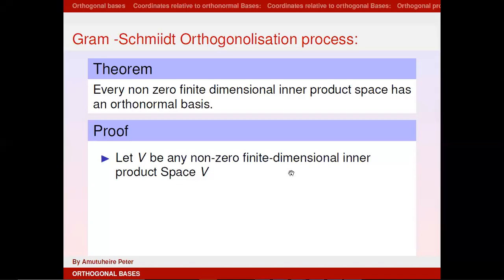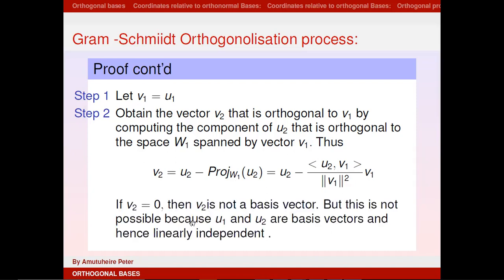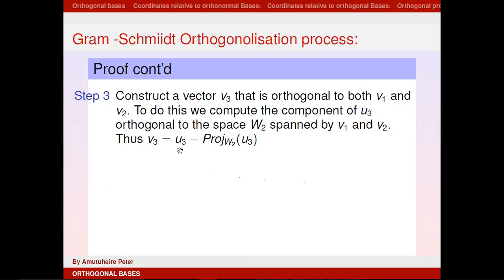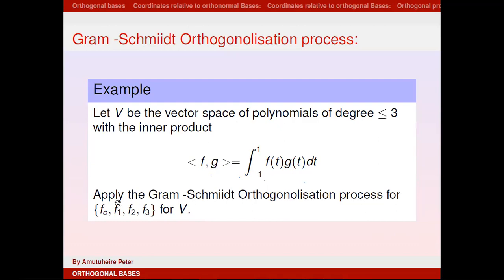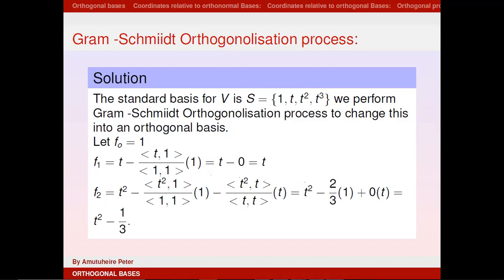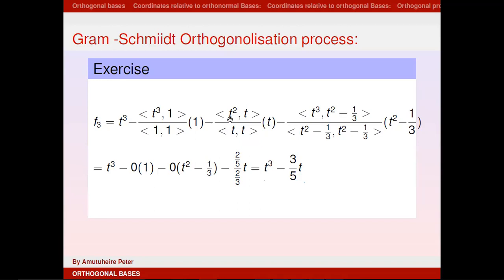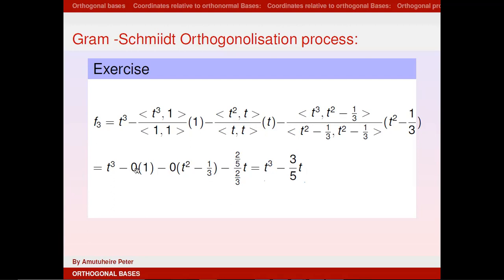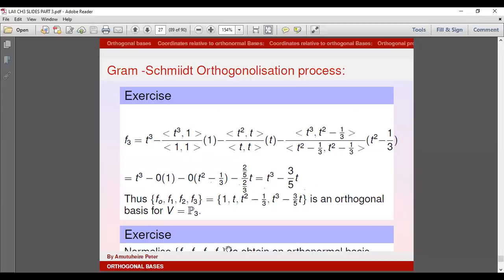Gram Schmit orthogonolisation process